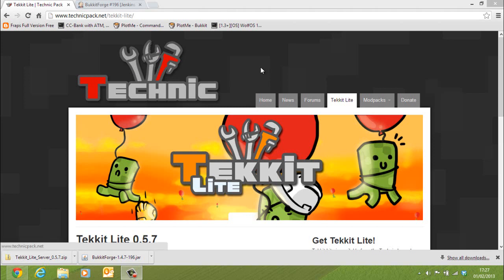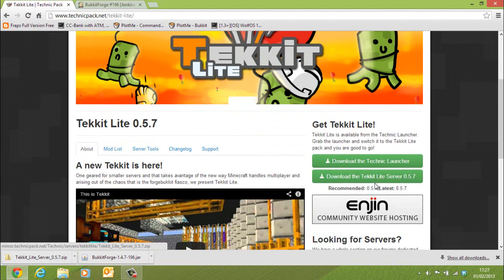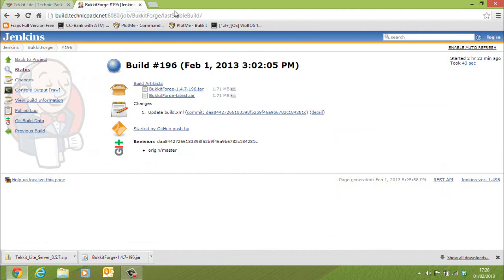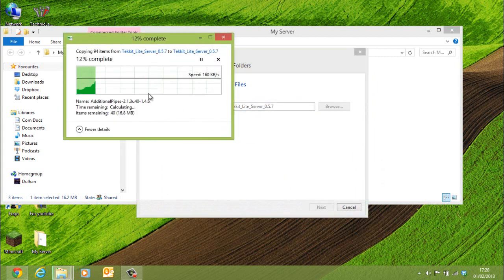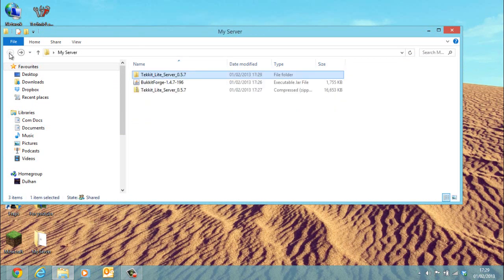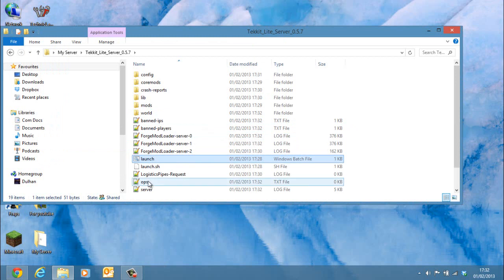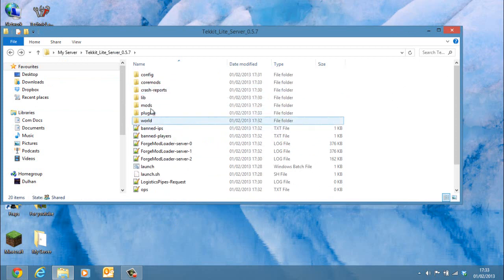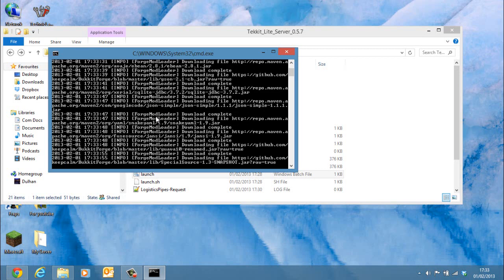How to install a Tekkit Lite Server with Plugins!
A quick & easy guide to installing a Non-Hamachi Tekkit Lite server with plugins.

Links